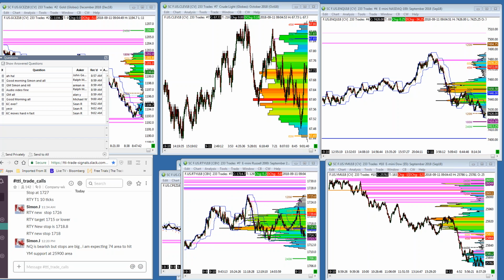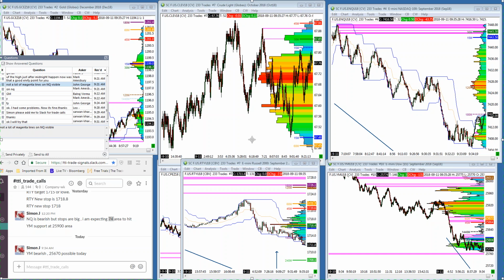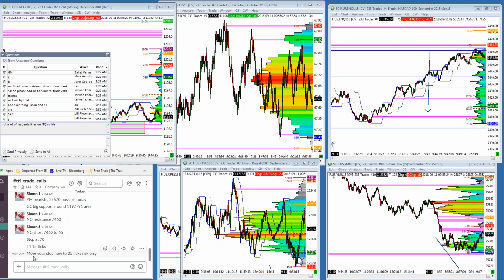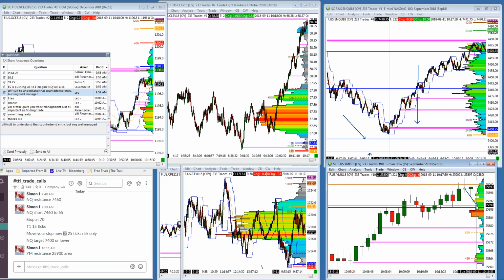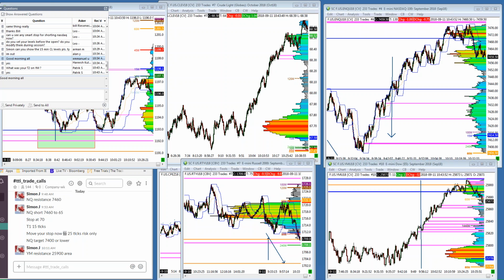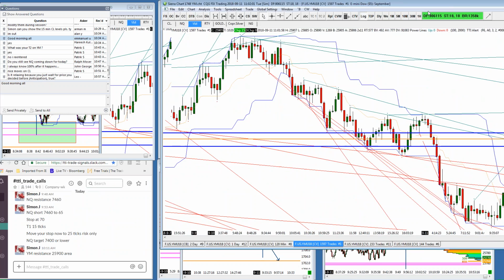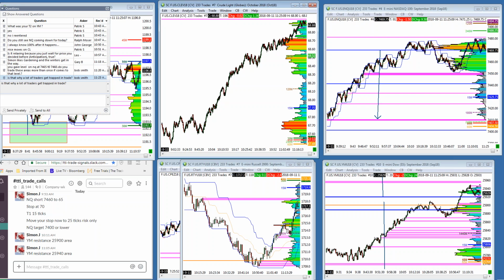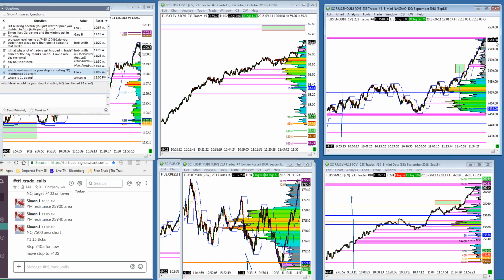2018 09 11 TRIALS SEPTEMBER 10 13